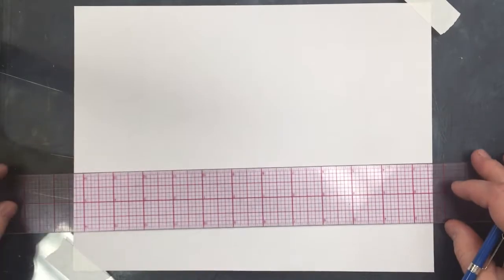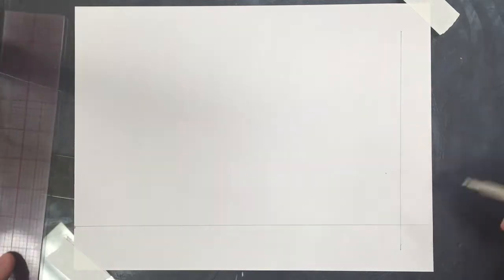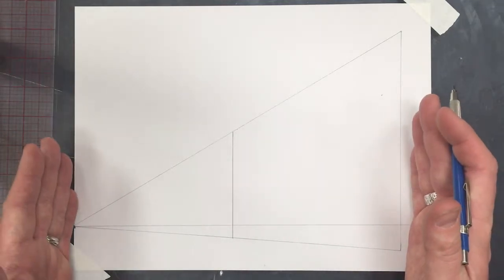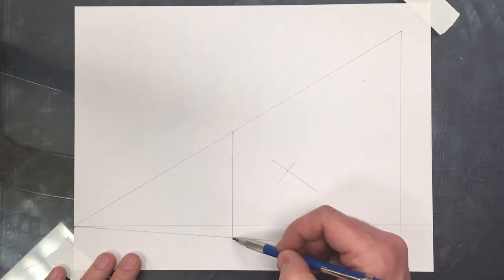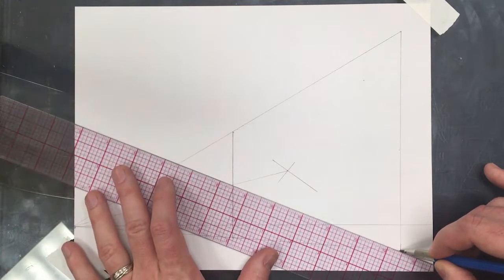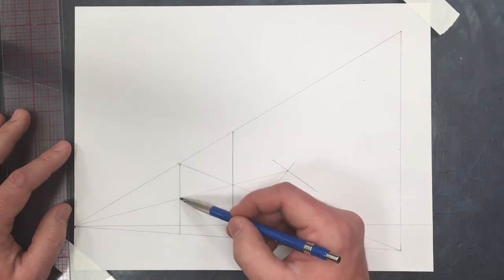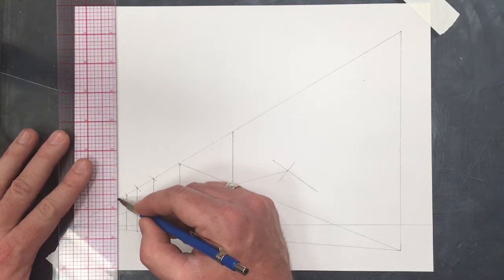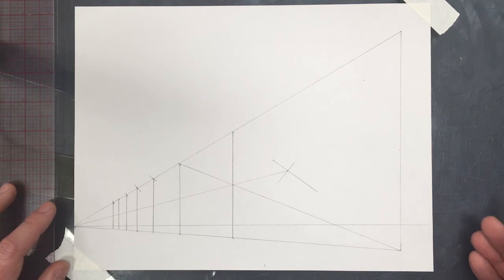Perspective Drawing: Telephone poles!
Perspective drawing lesson for spacing out elements in a drawing in a calculated way.